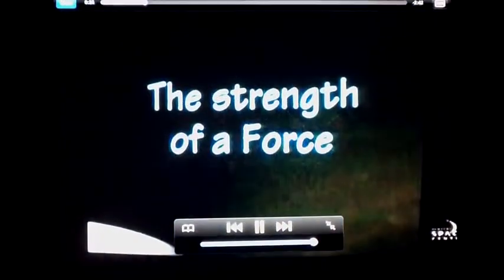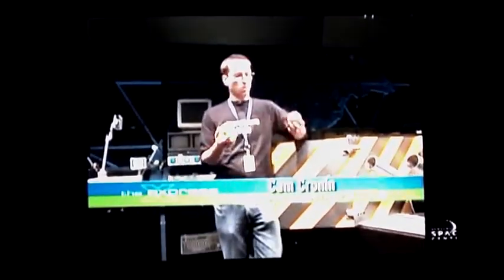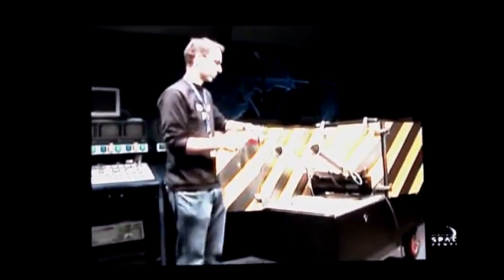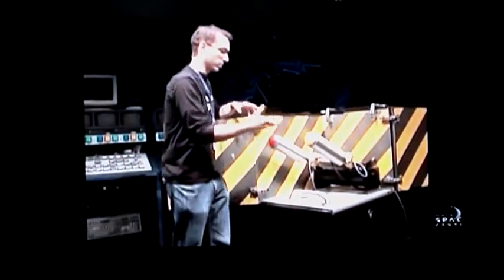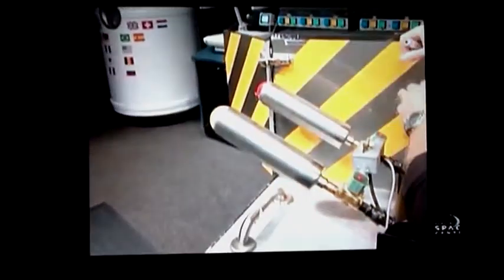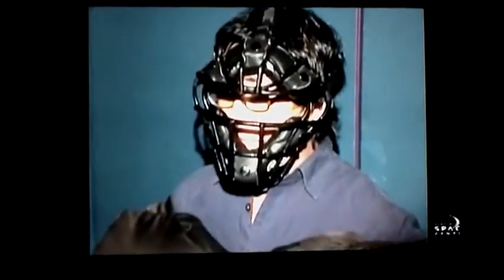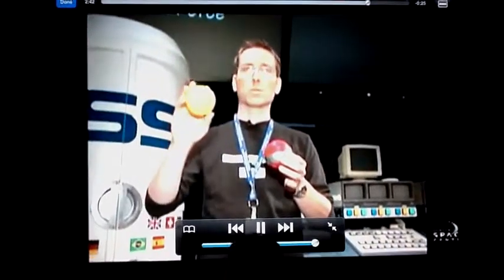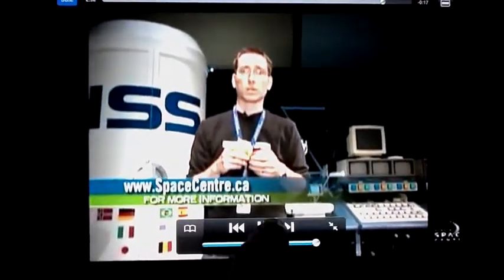Boyd Buchanan physics project 2011 tanner and QD